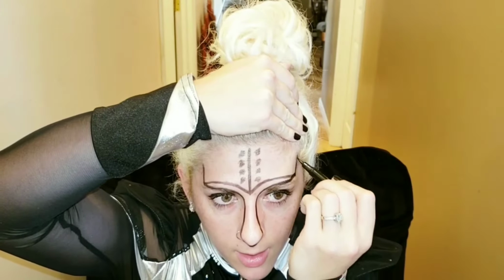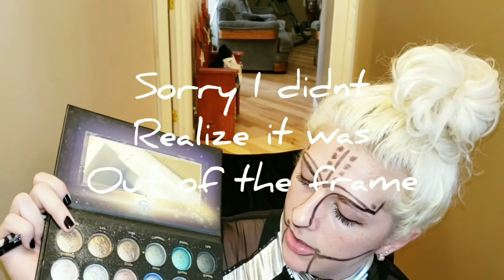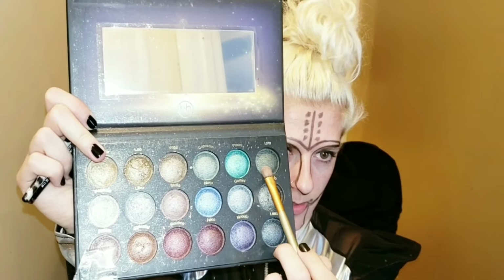ROBOT Make Up Tutorial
I thought you might be interested in this list Curly Hair Products on Amazon.